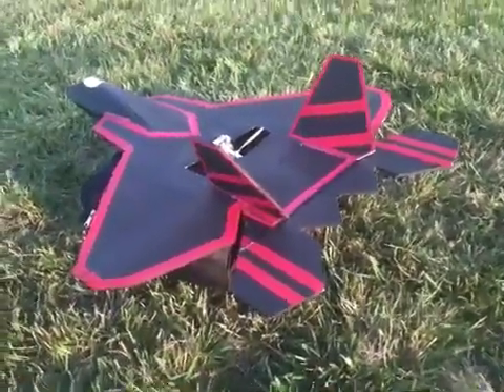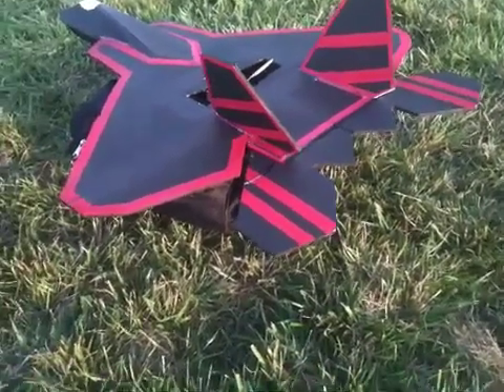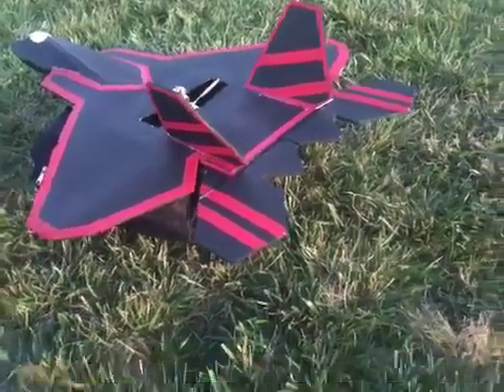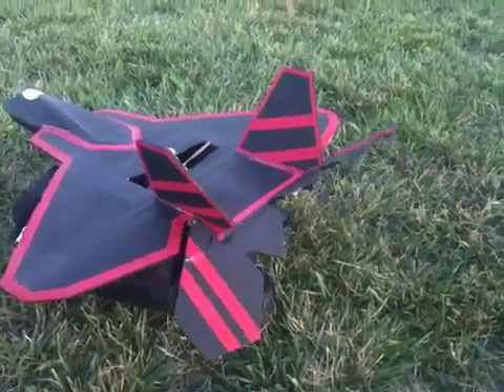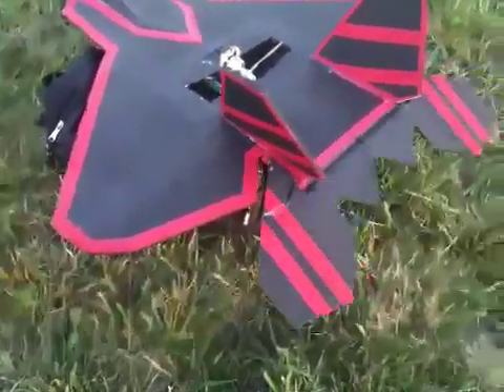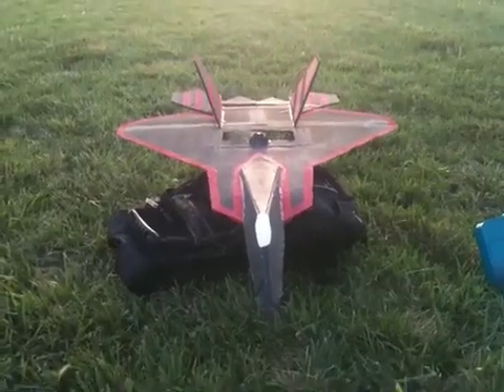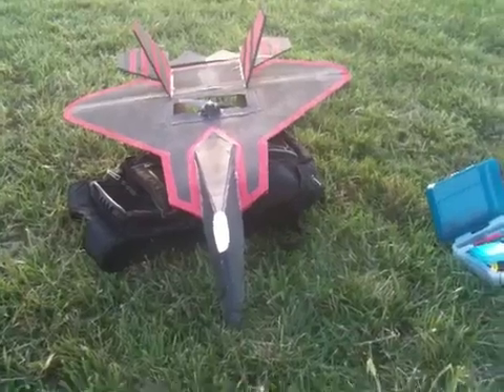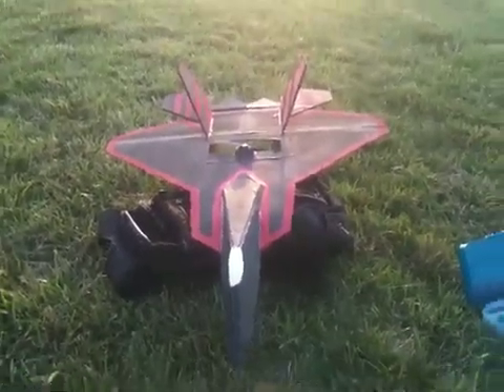Elevons explained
Turning using elevons